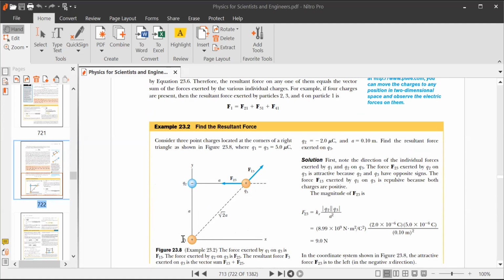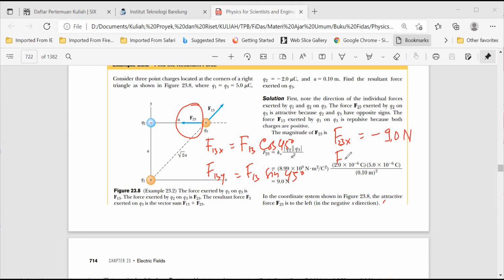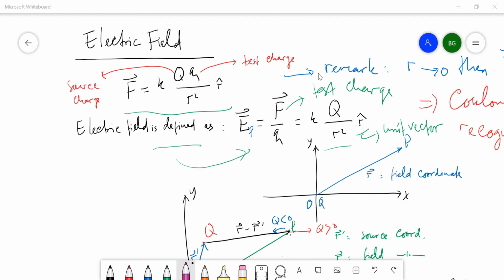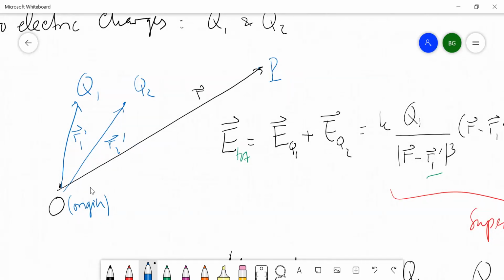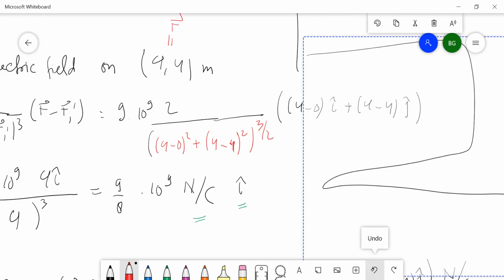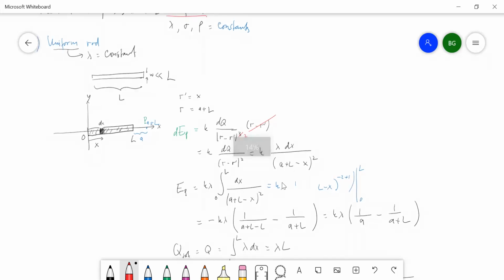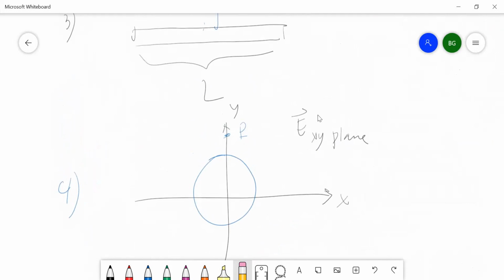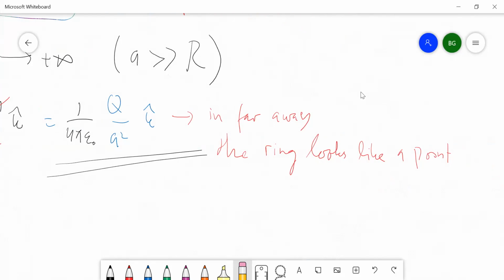Fisika Dasar 2B ITB-Medan Listrik (Prof Bobby Eka Gunara)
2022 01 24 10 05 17 FI1202 Fidas K13 2B Senin jam 10 12